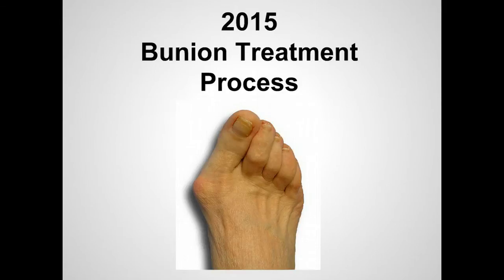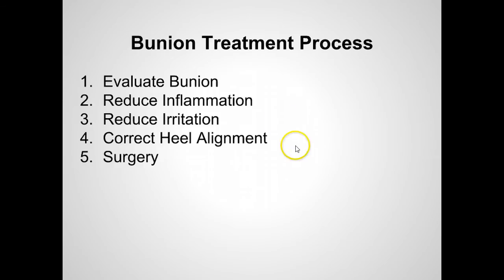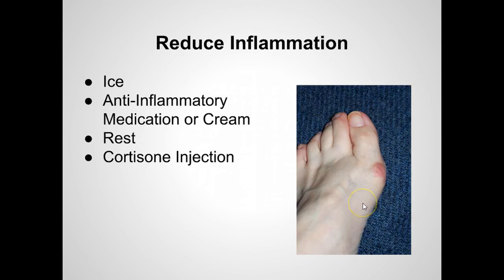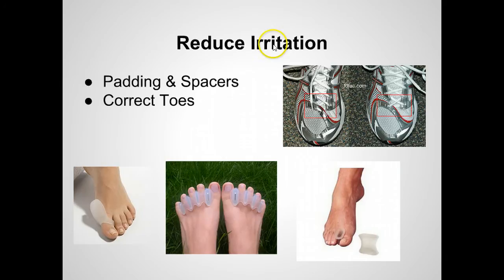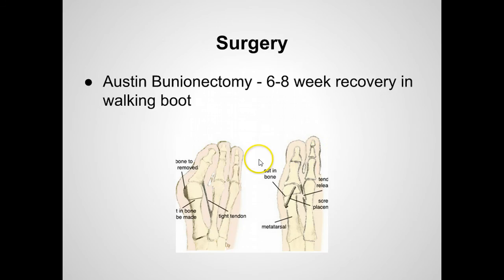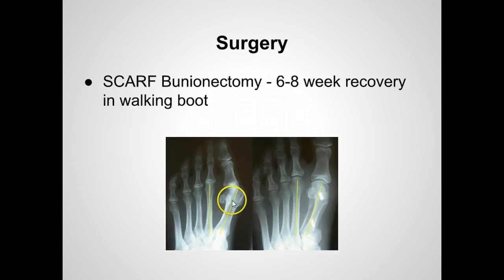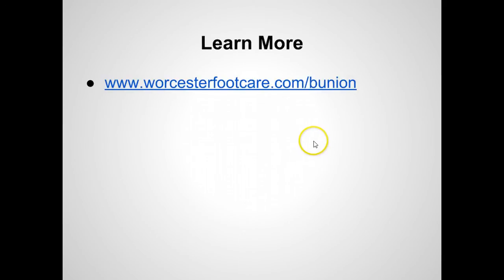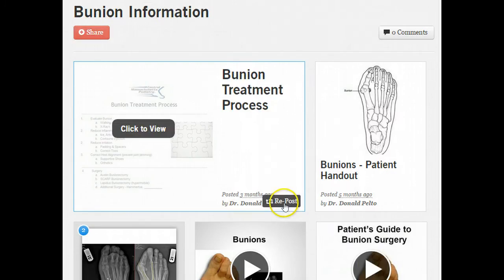Bunion Treatment Process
Here is information of how to properly treat bunions.  If you would like to learn more please visit:

1) MAKE AN APPOINTMENT if you live in Massachusetts and want to see Dr. Pelto

3) PATIENT RESOURCES: Get access to Dr. Pelto’s patient resource page (31 CONDITIONS)